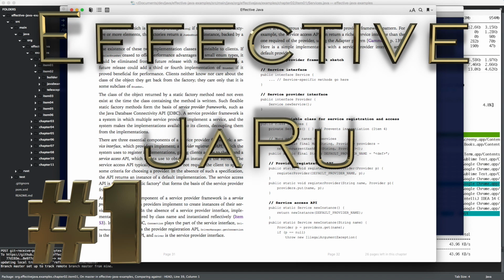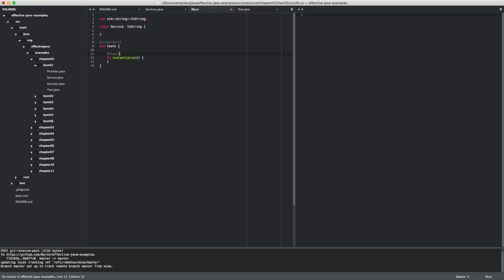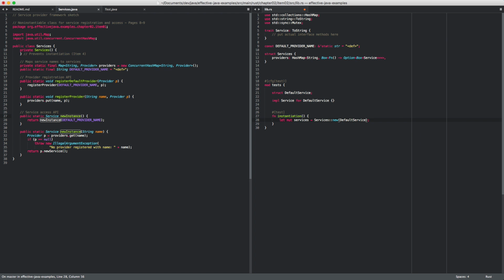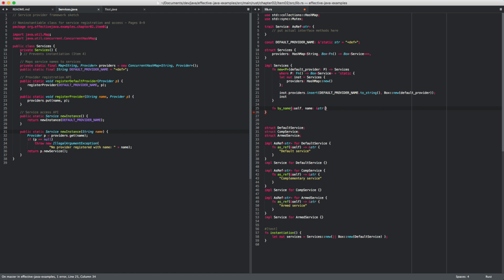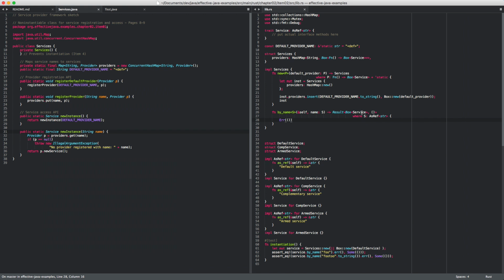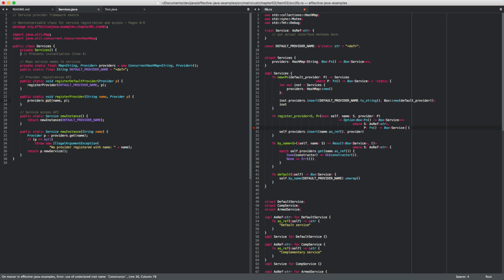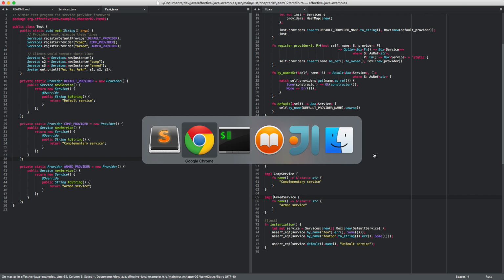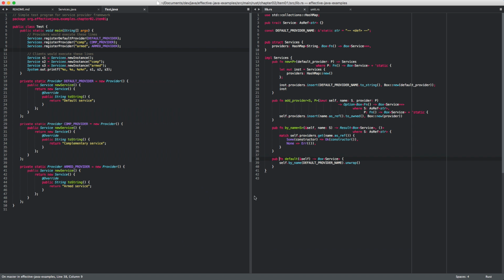Effective JaRu #1 [instance factories and type constructors]